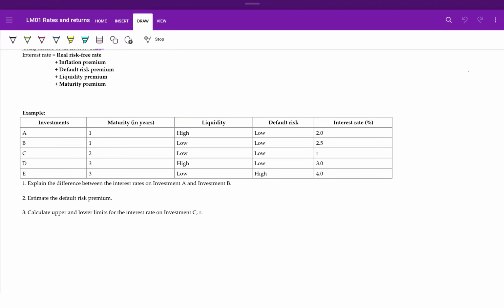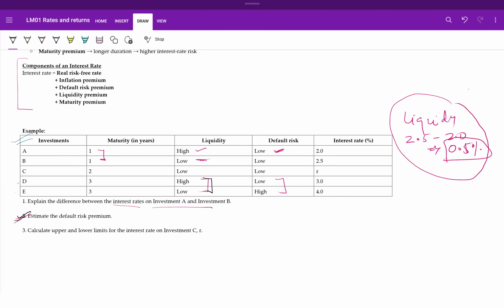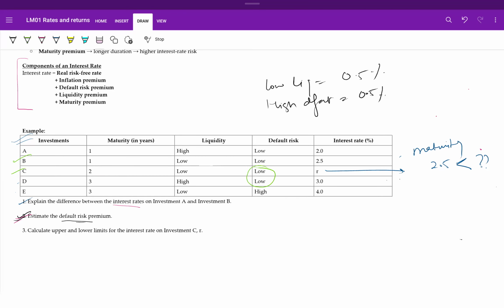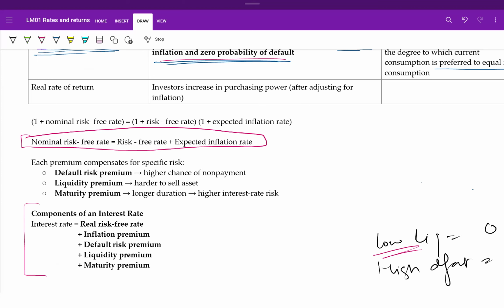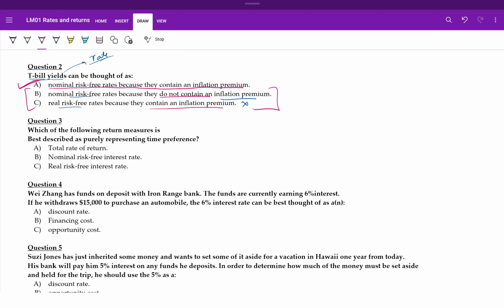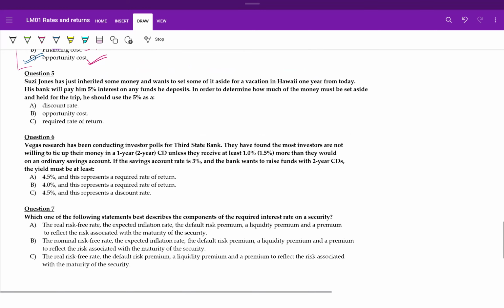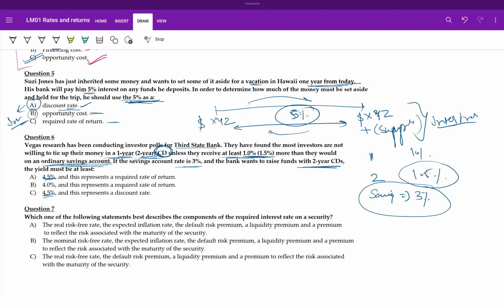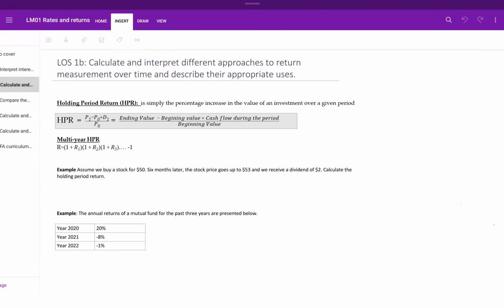Quantitative methods, LM01 Rates and Returns, LOS 1A Part 2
LOS 1a: Interpret interest rates as required rates of return discount rates, or opportunity costs and explain an interest rate as the sum of a real risk-free rate and premiums that compensate investors for bearing distinct types of risk